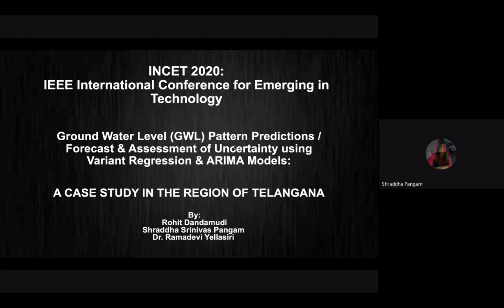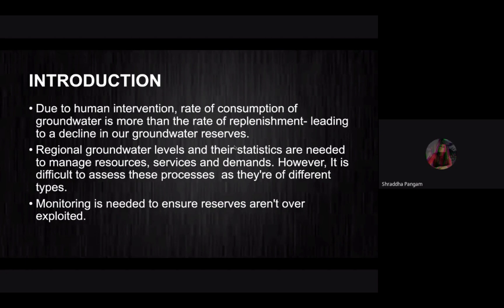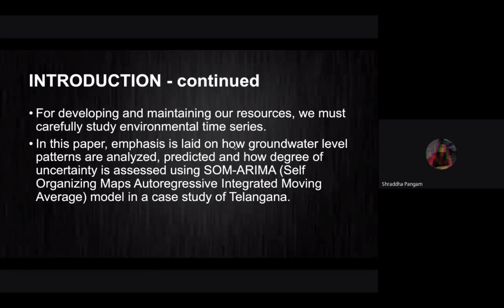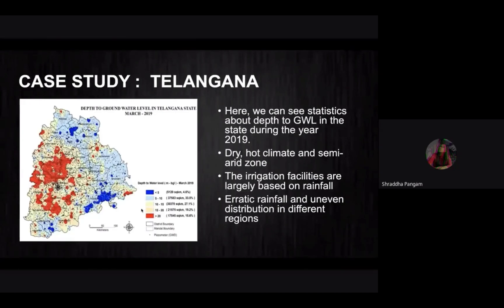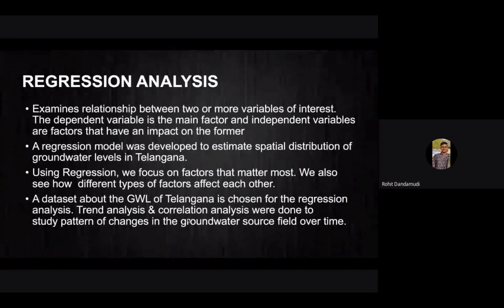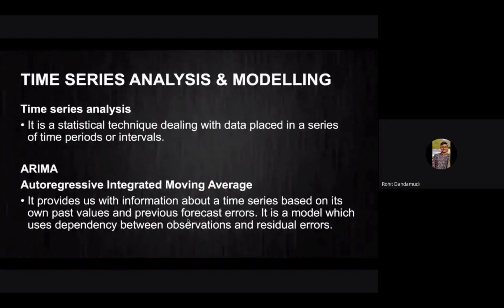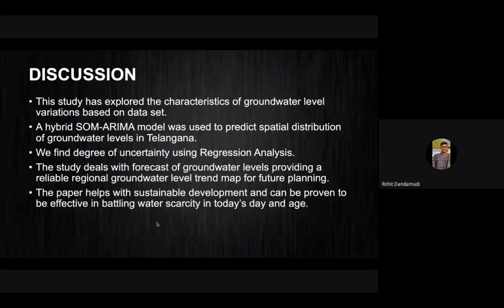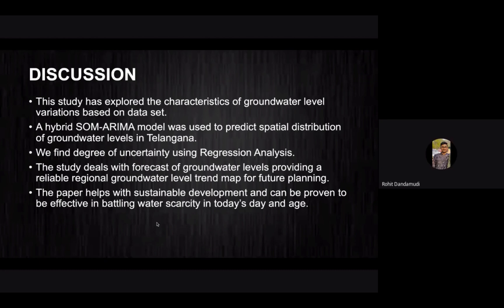Research presentation at IEEE conference INCET 2020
This is the presentation I and my classmate Shraddha Pangam from CBIT, Hyd gave for an IEEE conference called INCET 2020 held on June 5-7th 2020. The presentation was about our research paper on Groundwater Analysis for the region of Telangana(Short form), the research was appreciated by the panel and will be published soon.

Shraddha's explanation: 0:00, 4:33
Rohit's explanation: 4:37, 10:15
Questions by the panel: 10:17, 11:23

Paper Title: GROUNDWATER LEVEL PATTERNS PREDICTIONS / FORECAST
AND EVALUATION OF UNCERTAINTY THROUGH VARIANT
REGRESSION AND ARIMA MODELS: USE CASE IN THE REGION
OF TELANGANA